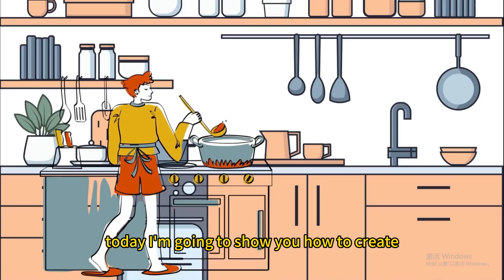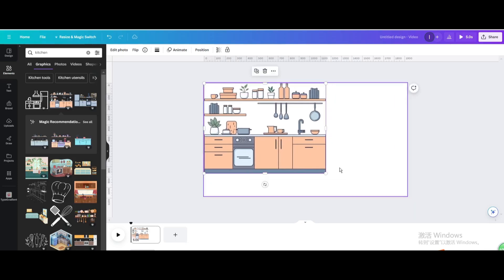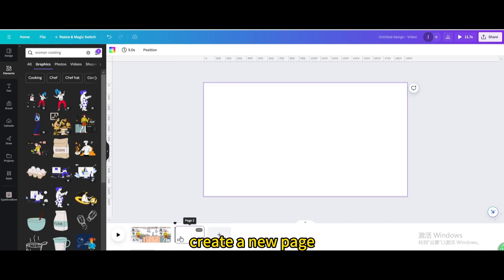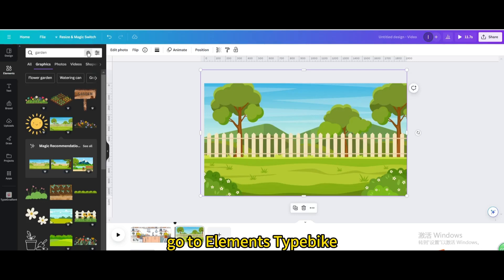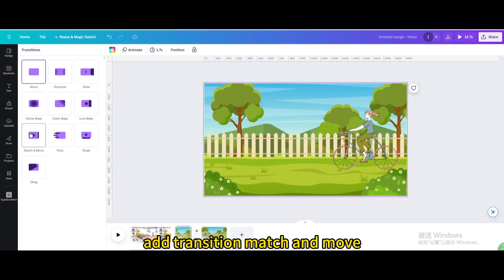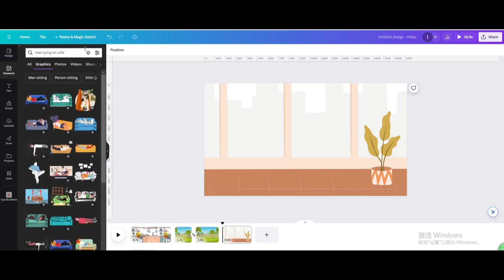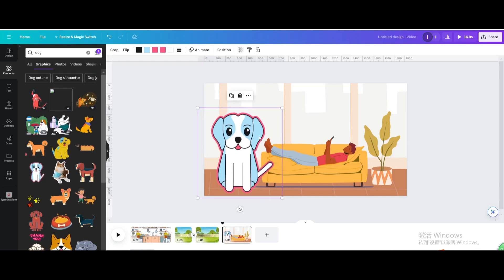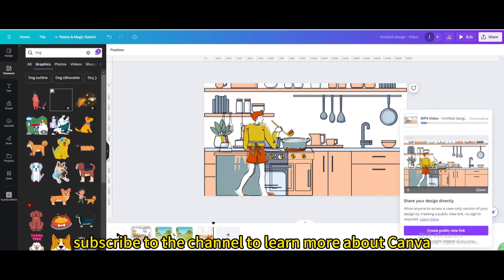How to create animated cartoon videos in canva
Welcome to our tutorial on "How to Create Animated Cartoon Videos in Canva"!

In this video, we will guide you step-by-step on how to create your own animated cartoon videos using the popular design tool, Canva. Even if you're a beginner, don't worry! This tutorial is designed for all levels, from beginners to advanced users.

By the end of this tutorial, you'll have a good understanding of how to create engaging animated cartoon videos in Canva. So, whether you're creating content for YouTube, your website, or social media, this tutorial will equip you with the skills you need to create professional-looking animated videos.